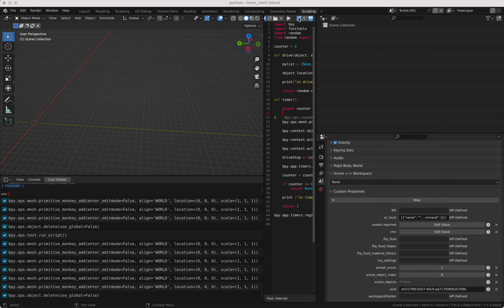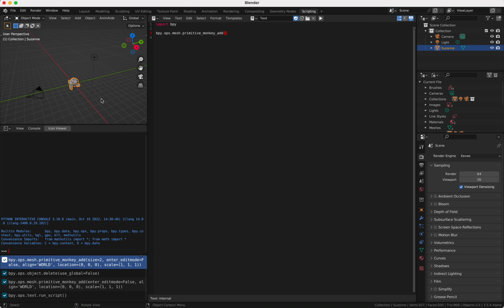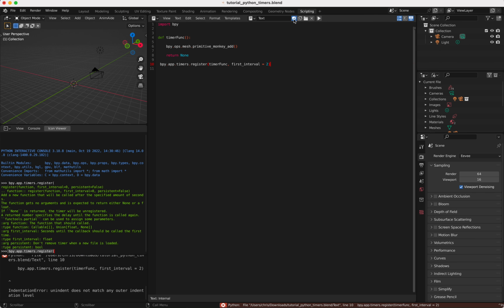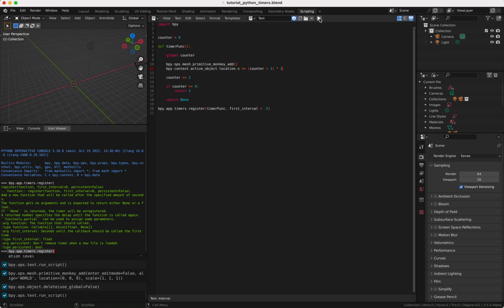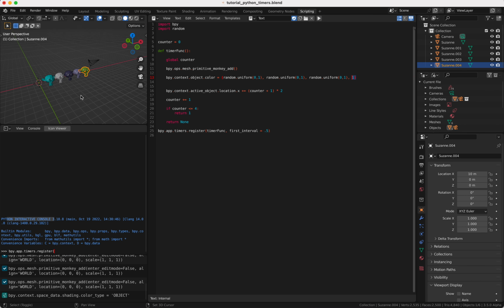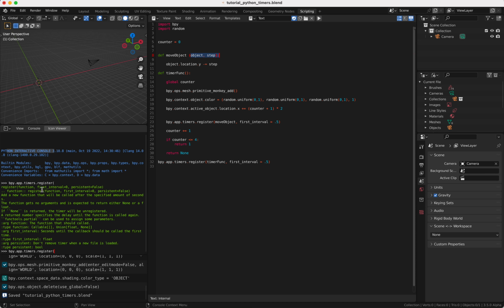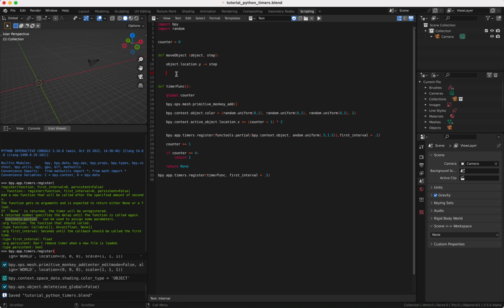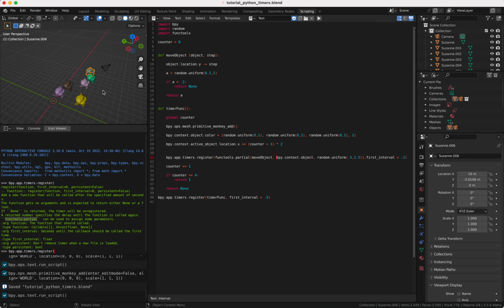Tutorial: How to use timers with python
In this tutorial i show you how you can animate suzanne without keyframes! Sounds impossible? No, it's easy! Just watch and learn!

And of course, if you want to learn how to use timers with python, this tutorial will help you!
I hope you like it and maybe you will learn something!

0:00 Introduction
0:29 General explanations
1:09 Simple one-time timer
3:07 Simple timer (called multiple times)
4:38 Changing viewport color randomly
6:05 Moving objects
6:40 Using nested timers
7:21 Using functools